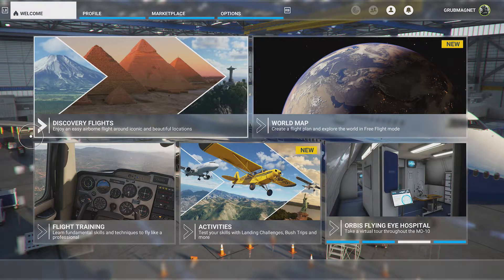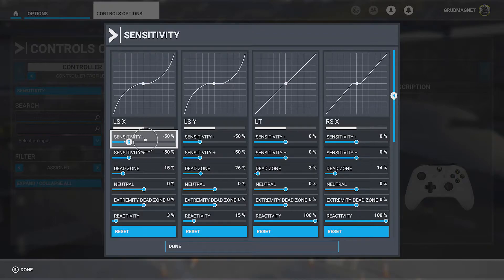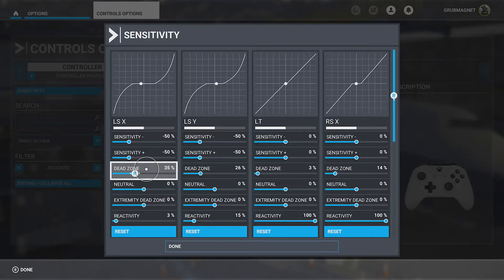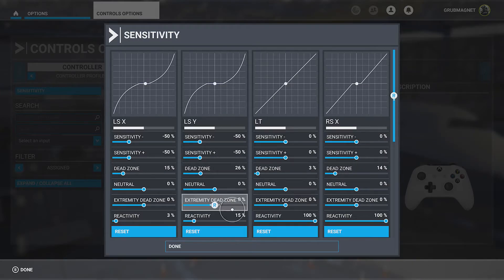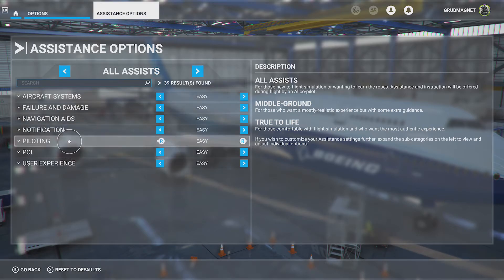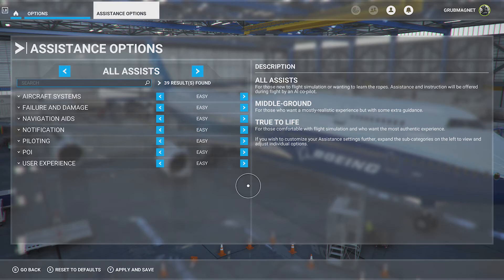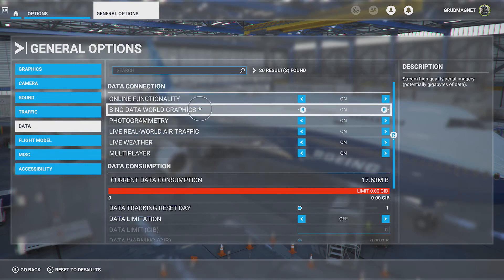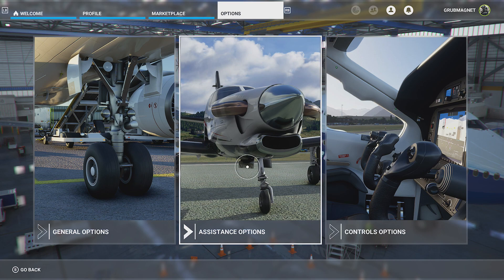Microsoft Flight Simulator Options Menus Explained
Here I show you the Microsoft Flight Simulator Options menus where you can adjust various things including controller sensitivity, control bindings, assistance options, visual displays and much more.

Chapters:
00:00 Video Start
00:22 Controls options
00:44 How to adjust controller sensitivity
07:15 Assistance options
10:20 General options

I'm playing Microsoft Flight Simulator on Xbox Series X.

About Microsoft Flight Simulator
From light planes to wide-body jets, fly highly detailed and accurate aircraft in the next generation of Microsoft Flight Simulator. Test your piloting skills against the challenges of night flying, real-time atmospheric simulation and live weather in a dynamic and living world. Create your flight plan to anywhere on the planet. The world is at your fingertips.

HDR: HDR functionality available with supported games and TVs.